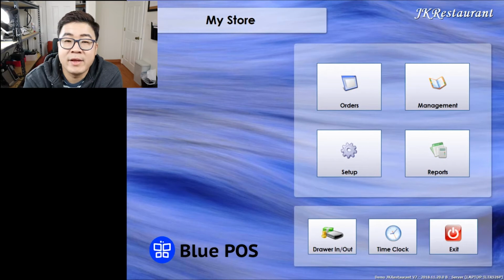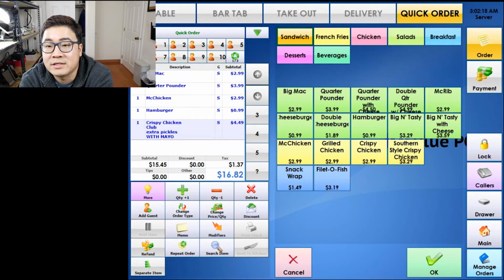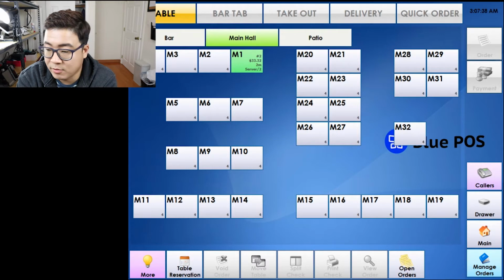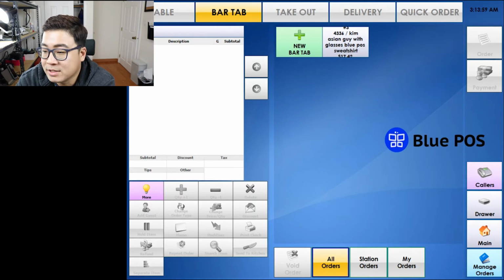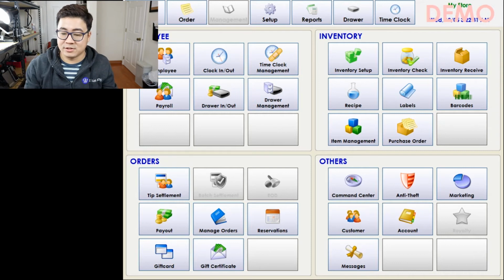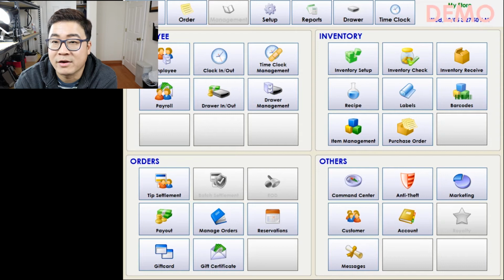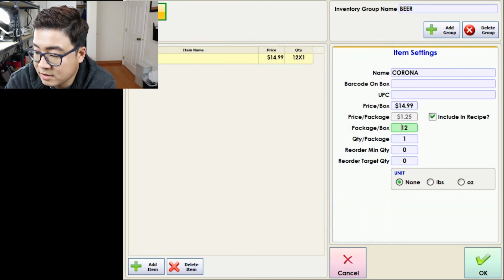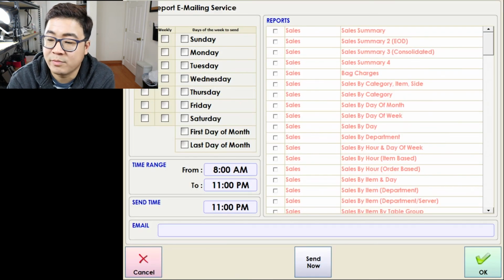Blue POS Restaurant Software Demo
Blue POS is a premier dealer of POS systems in the Northeast.  This is a 40 Minute Comprehensive Software Demo of the JK Restaurant Software.  We do not open attachments in emails so please keep questions within the body of the emails. Thank You!